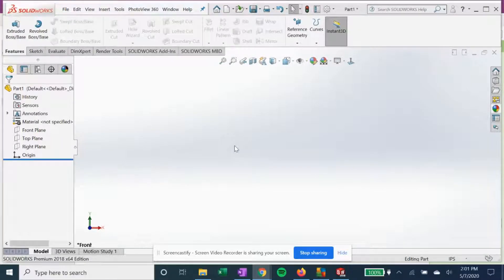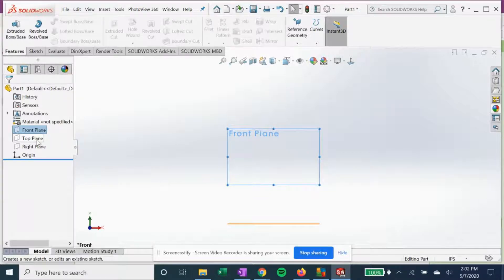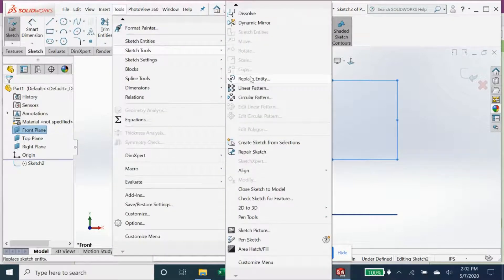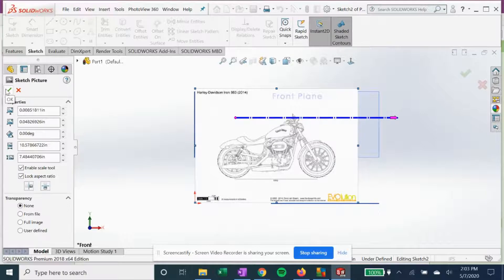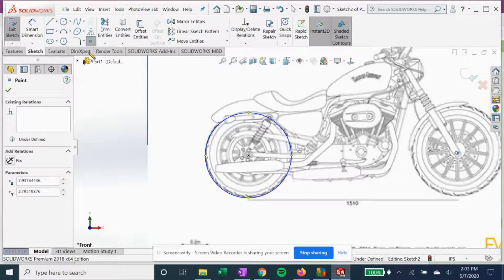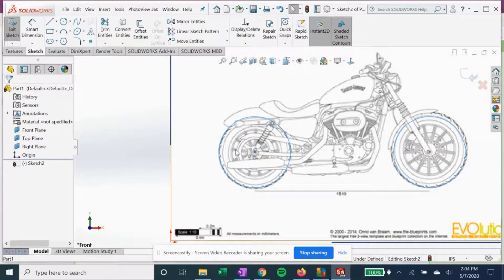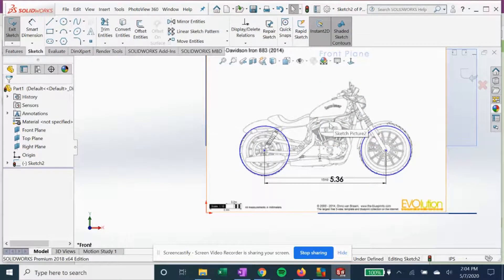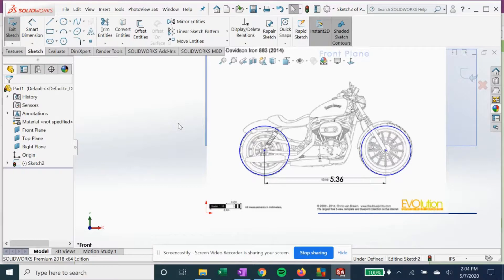Import Sketch Picture in Solidworks | Solidworks Tutorial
In this quick solidworks tutorial, we cover the process of importing sketch pictures and blueprints from the internet while you are in solidworks sketch mode to make amazing solidworks designs like cars and motorcycles!